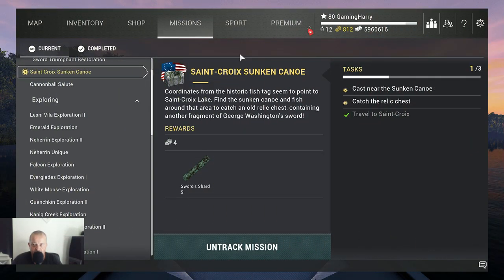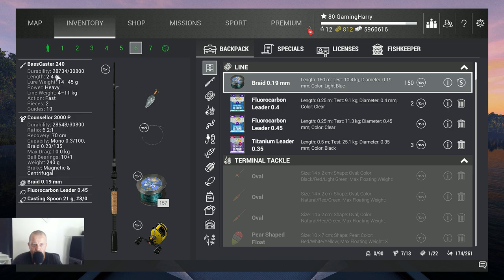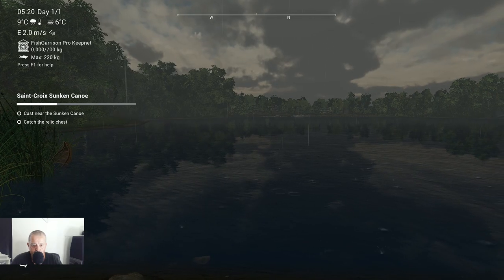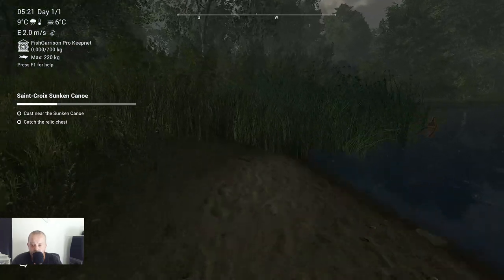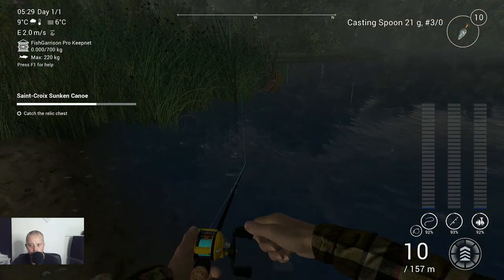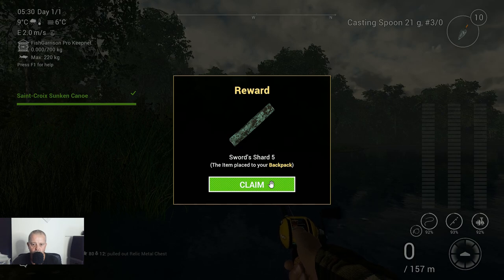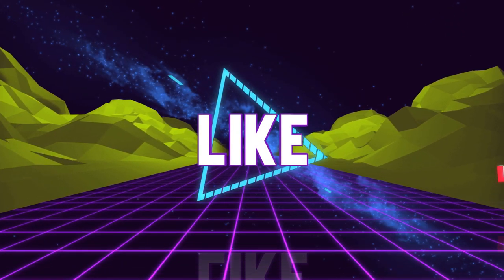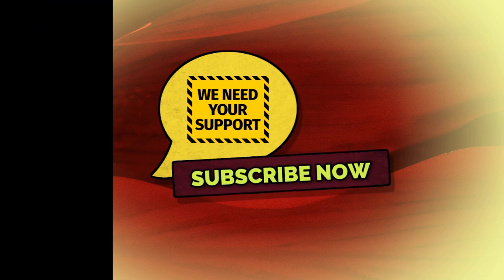Fishing Planet, 4th of July, Saint Croix Sunken Canoe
In this video:

4th of July, Saint Croix Sunken Canoe